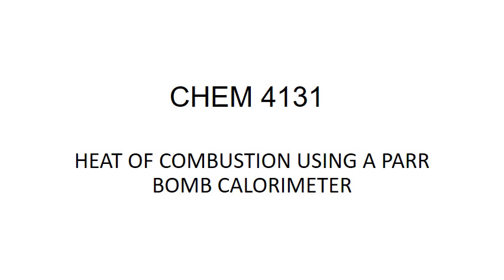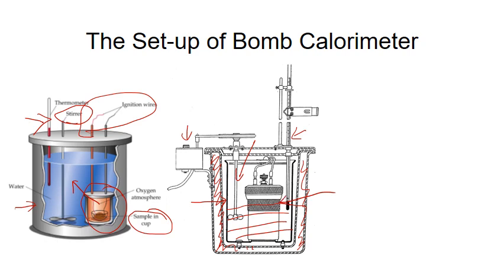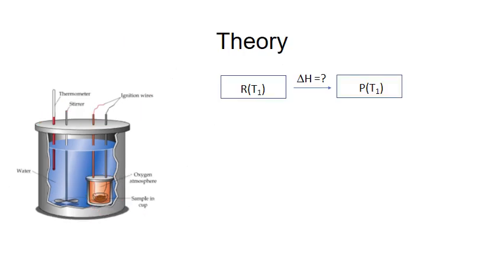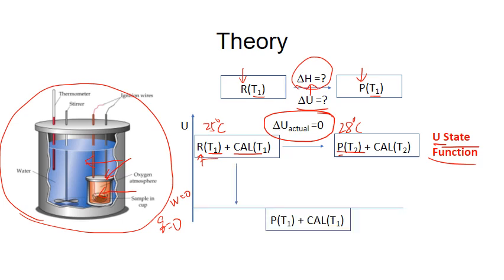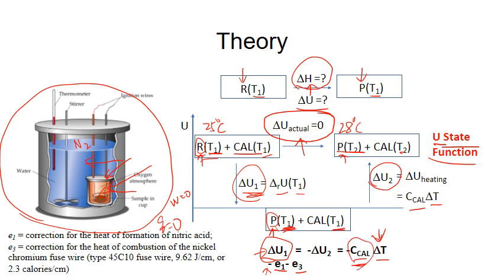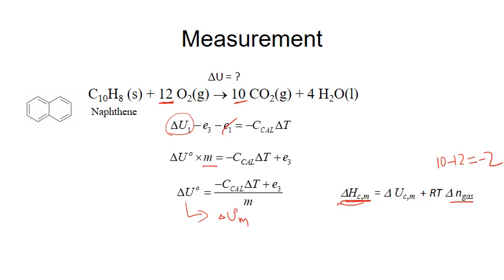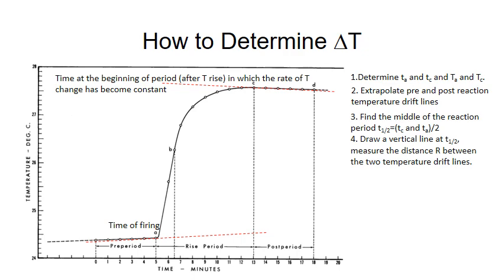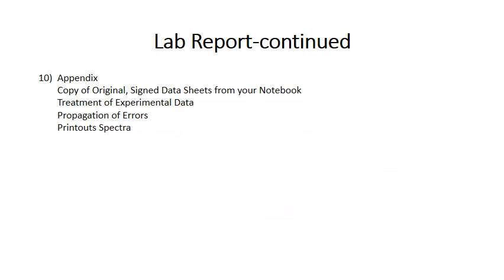CHEM 4131 Lab1_Bomb Calorimeter